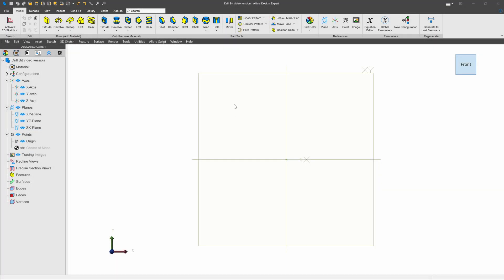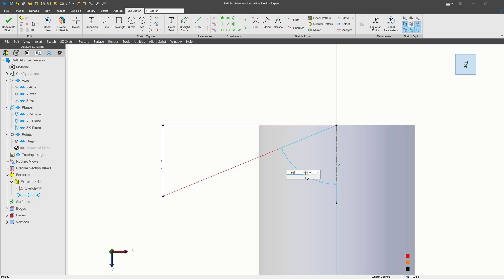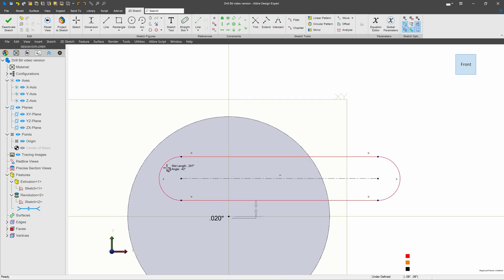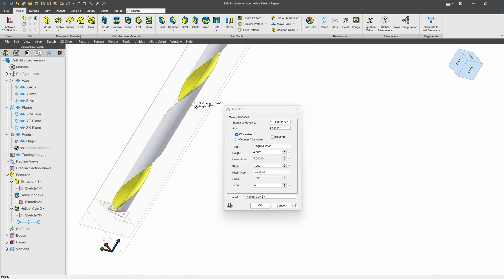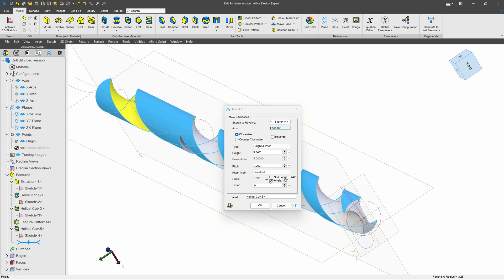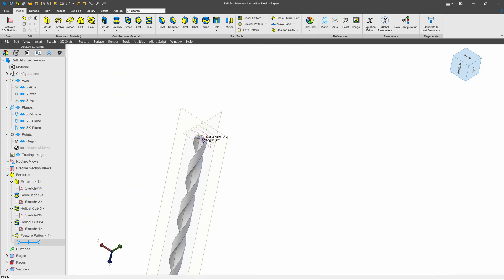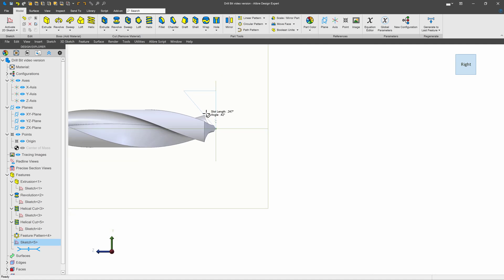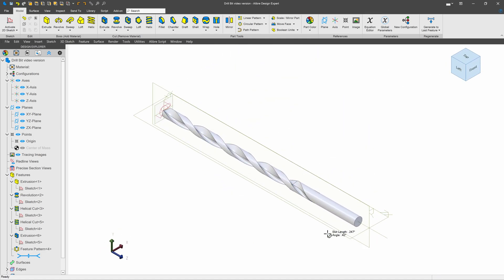Alibre | How to Make a Split Point Drill Bit